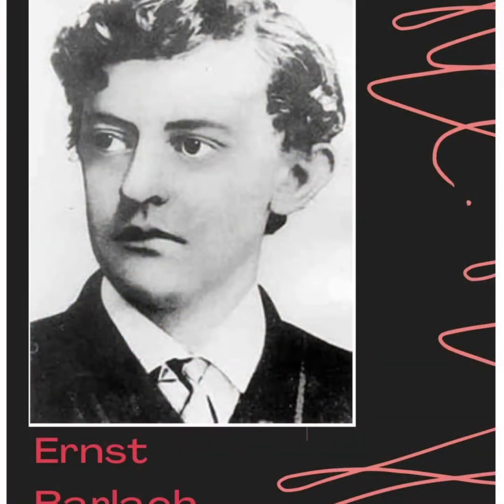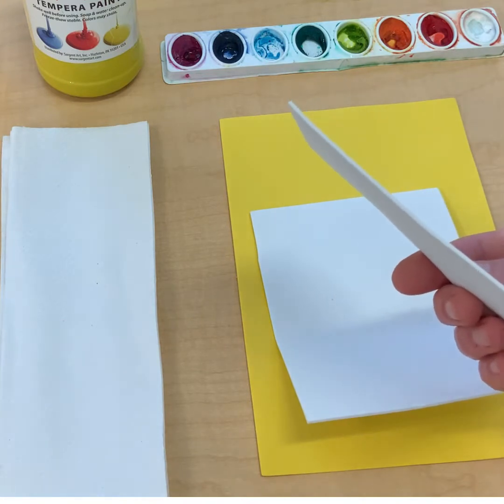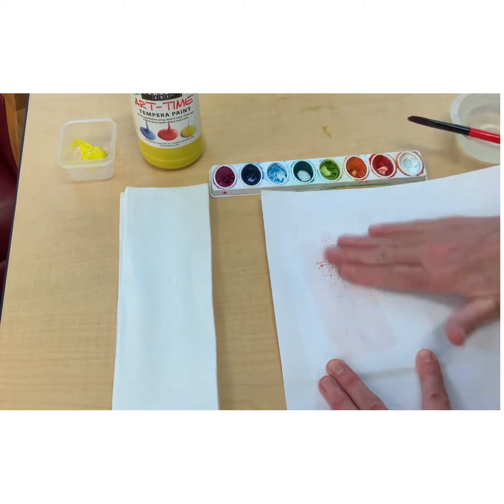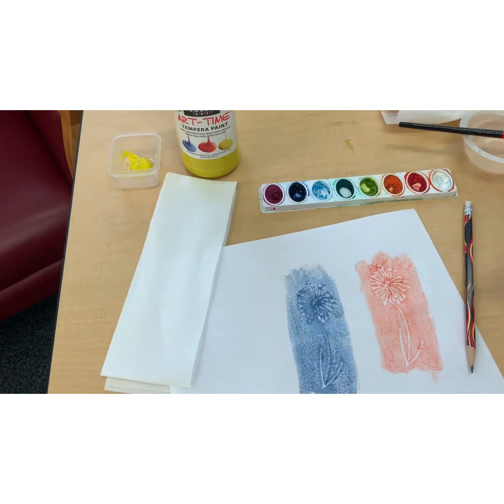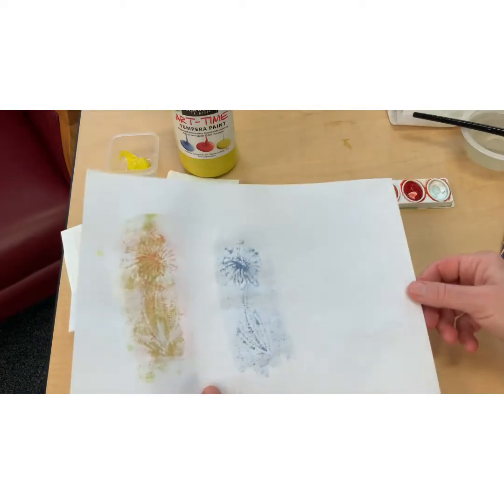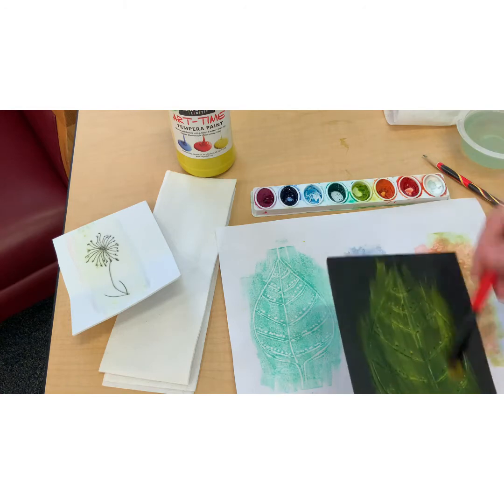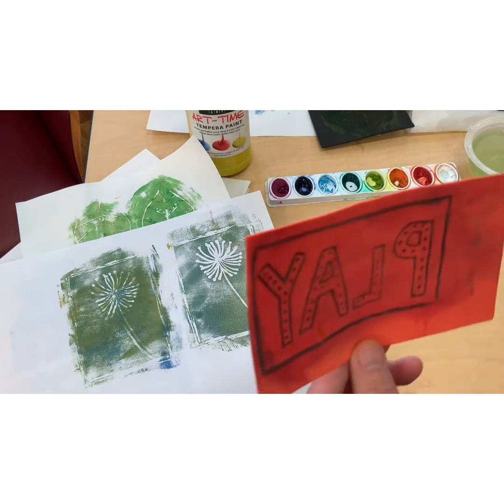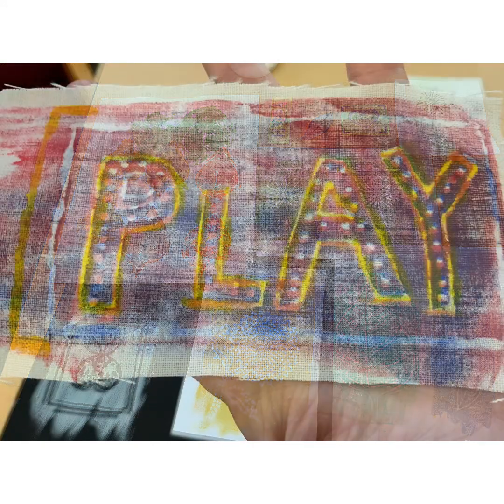SJCPLS Online Event: Modern Art Workshop for Tweens & Teens - Block Prints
German expressionist Ernst Barlach was a sculptor, writer, and printer. We’ll use an example of his woodblock printing as a jumping-off point for creating your own prints. Materials needed are watercolor paints, a sharp pencil, and craft foam or polystyrene squares (like those used in packaging in the grocery store.)